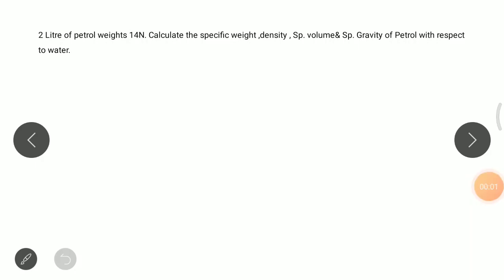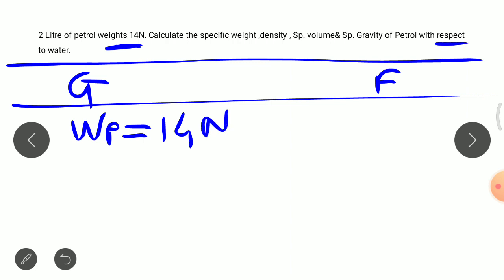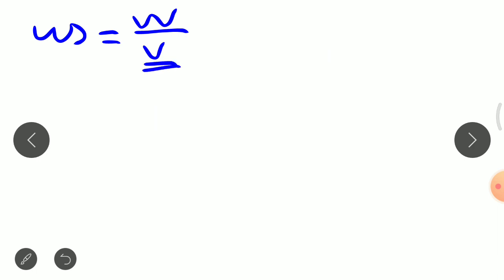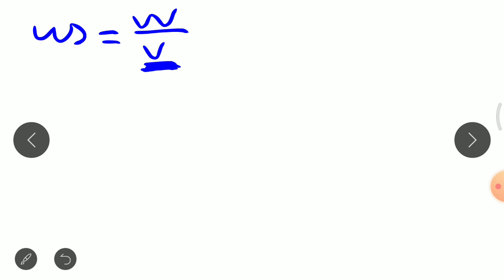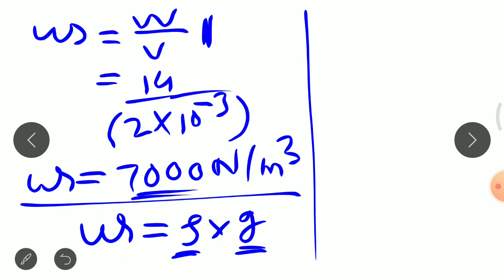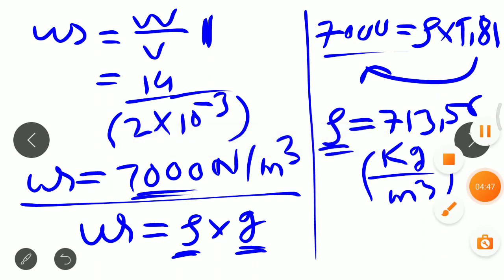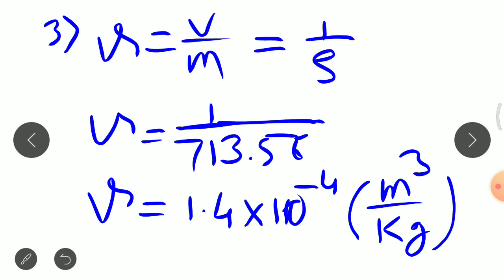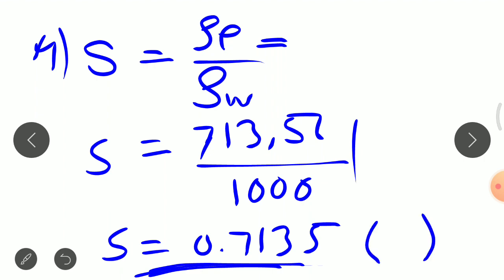Fluid Mechanics Numerical part 02 || SYME